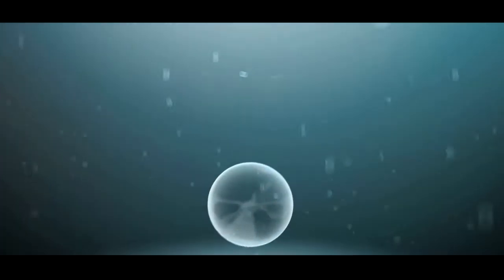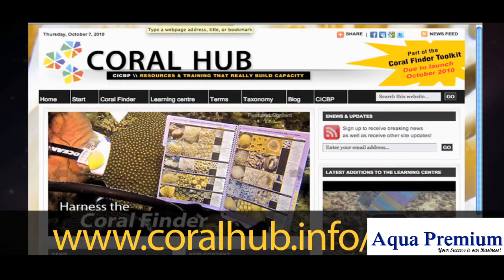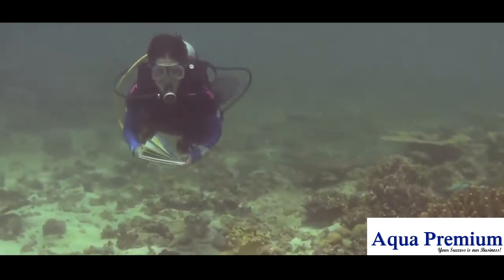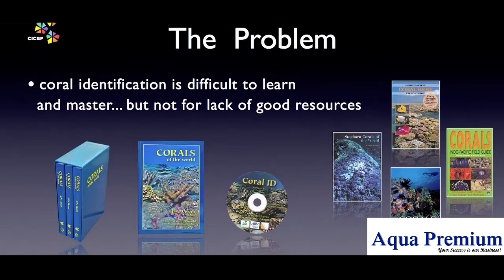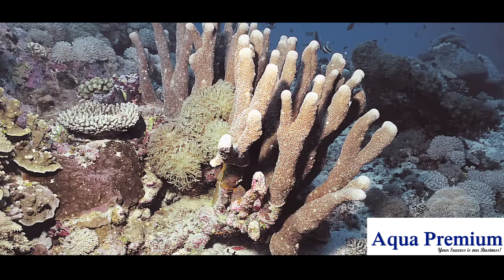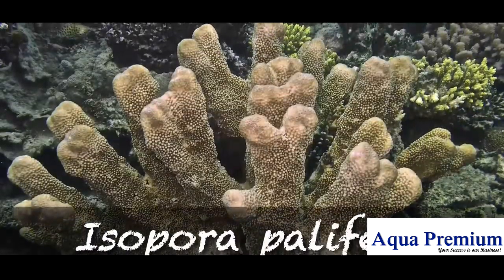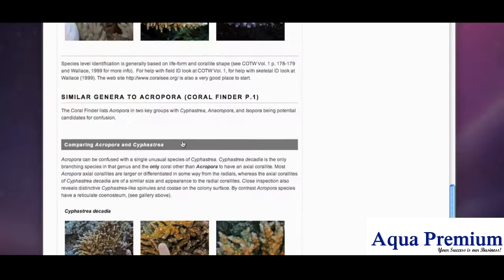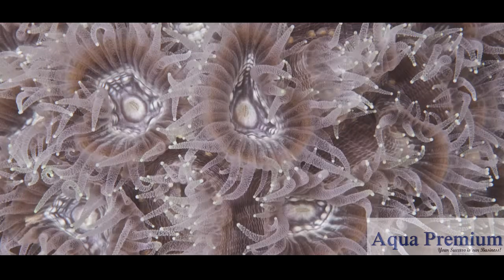Coral Finder Toolkit Training Movie 2 Introduction to the Coral Finder OK